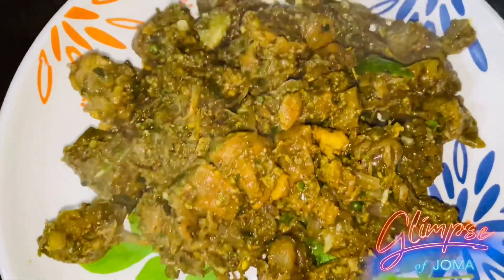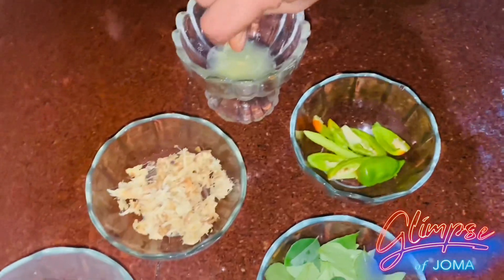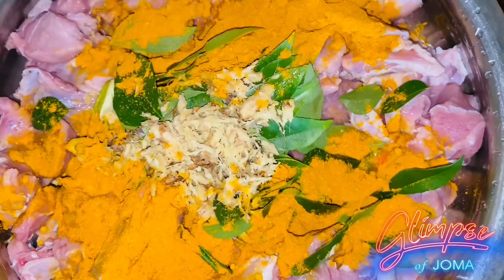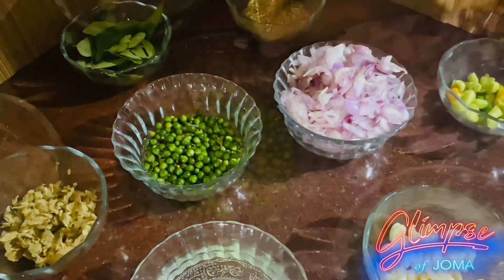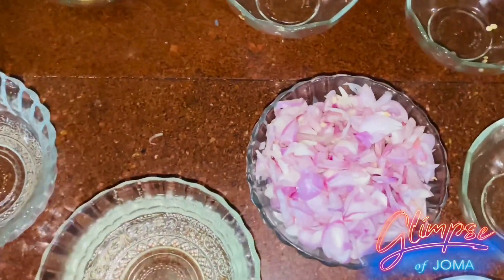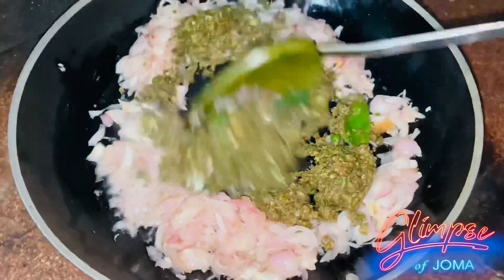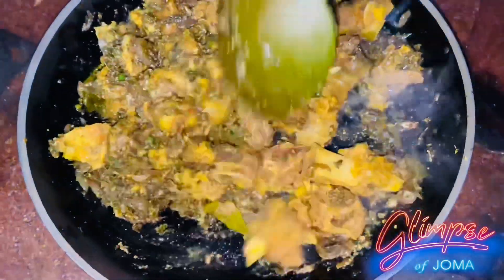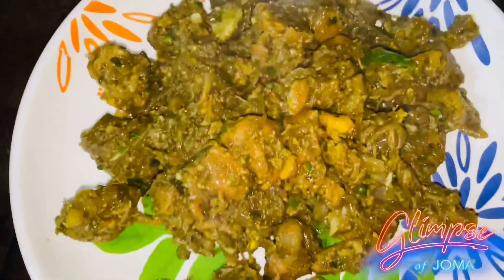How to make dry mutton masala / മട്ടൺ മസാല / Christmas special mutton spicy recipe / glimpse of joma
We prepared this Mutton pepper masala by using fire wood on a clay oven. The slow cooked mutton becomes more tender than normally cooked mutton. Mutton pepper masala curry is generally served with rice or with Indian breads, such as naan or poratta.

Camera used
Mic used:saramonicBlink500
Sound editing

പ്രിയ കൂട്ടുകാരെ... ഒരു പുതിയ വീഡിയോയുമായി ഞങ്ങൾ വന്നിരിക്കുന്നു. ഈ വിഡിയോയും, ഞങ്ങളുടെ ചാനലും ഇഷ്ടപ്പെട്ടെങ്കിൽ; ലൈക്ക് , ഷെയർ , സബ്സ്ക്രൈബ് ചെയ്യാൻ മറക്കരുത് . കൂട്ടത്തിൽ ബെൽ-ഐക്കൺ ക്ലിക്ക് ചെയ്യാനും 😊

Hi all... if you like and enjoy this video; can search include more videos